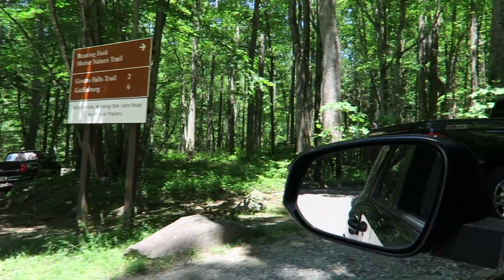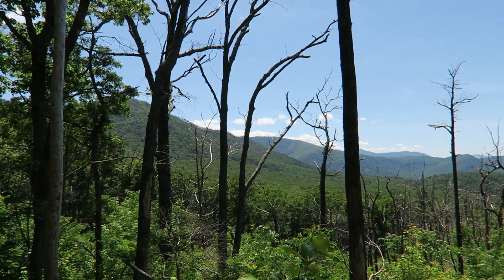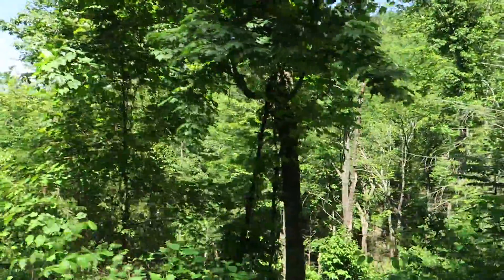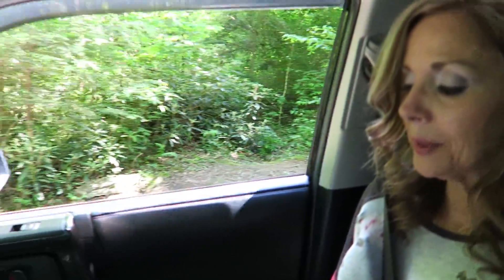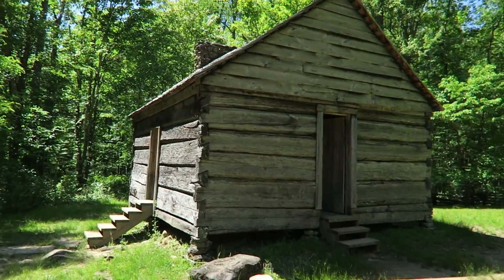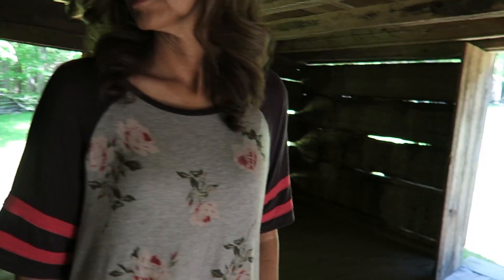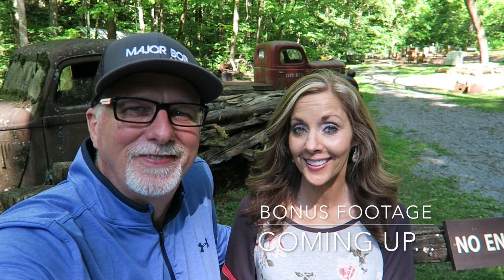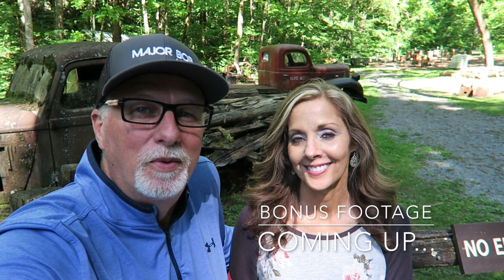Roaring Fork Motor Nature Trail Great Smoky Mountains National Park Gatlinburg Tn!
Just outside of Gatlinburg Tennessee is one of the National Parks great treasures! The Roaring Fork Motor Nature Trail.  ⬇️⬇️⬇️⬇️ Click "Show More" It's located at the end of the Airport Rd. in Gatlinburg Tn. If you haven't made this trip you should...it's beautiful. Rivers, Homesteads and beautiful water falls throughout.
We would really, really appreciate it! And if you do, click that little bell icon to be notified when new videos are released.
Join us as we do life. East Tennessee Adventures!

Mikes hiking boots
Karens hiking boots
Hiking poles
Backpack (Blue)
Camping tent
**Camera gear**
Sony ZV1
SD Card for camera
Tripod for Sony ZV1